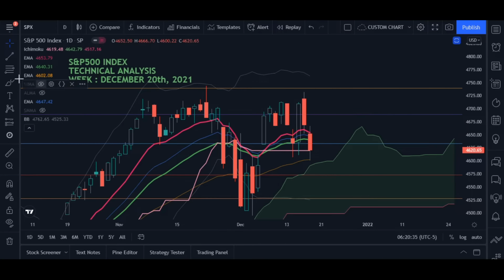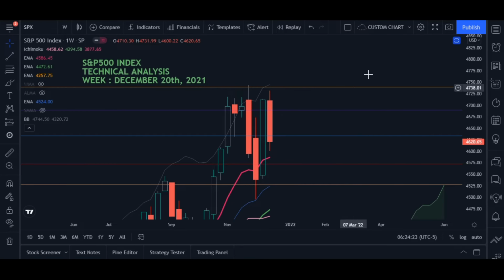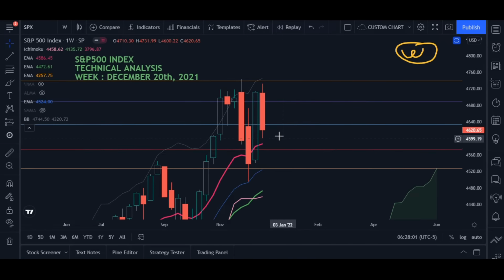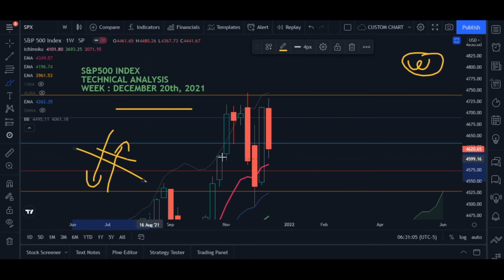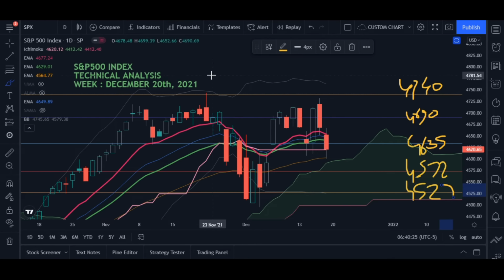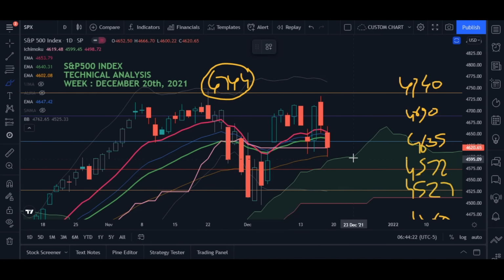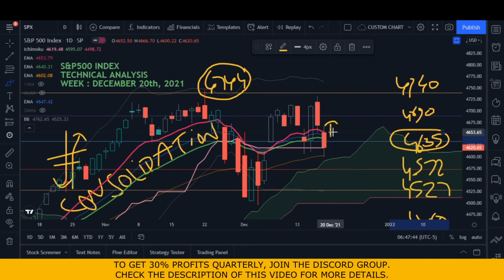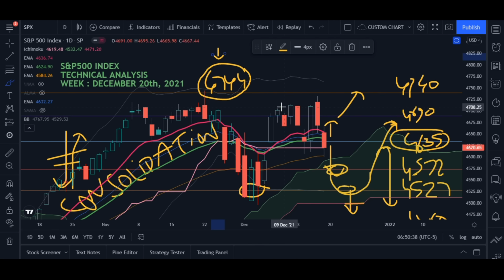S&P 500 Index Technical Analysis - Week 20-Dec-2021